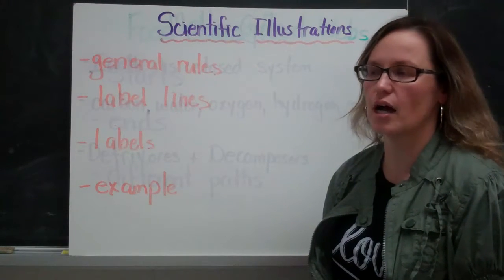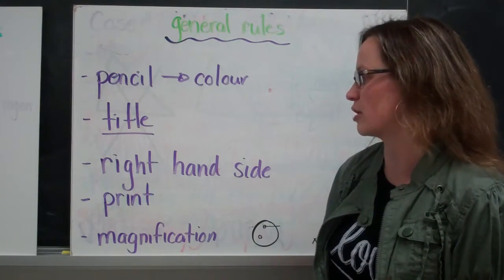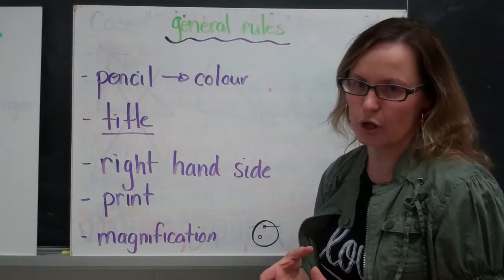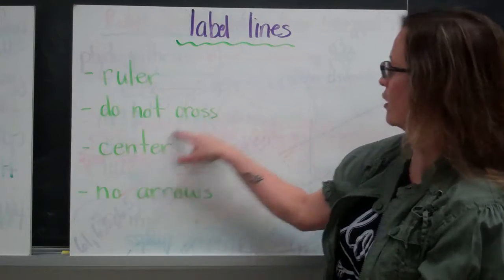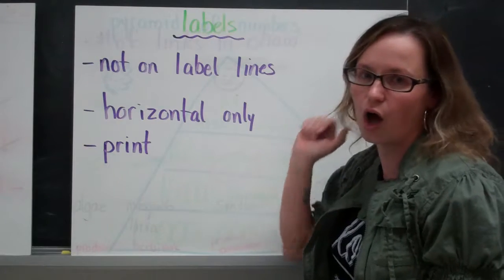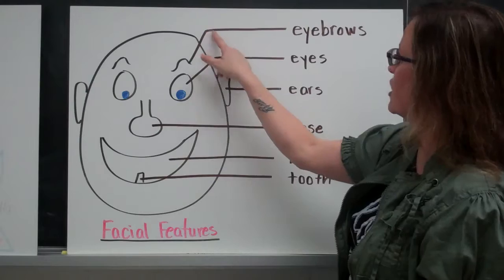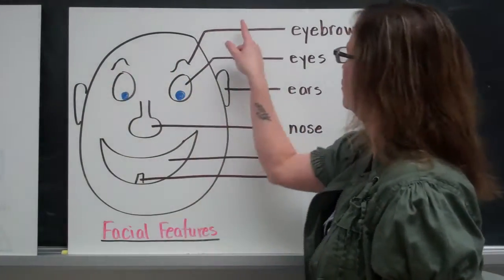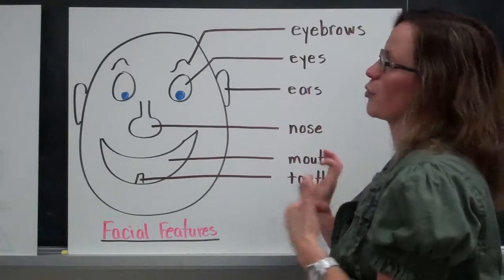Scientific Illustrations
general information about how to create a scientific illustration